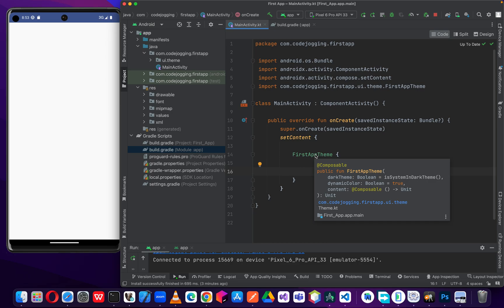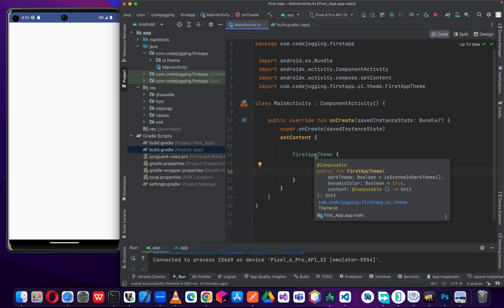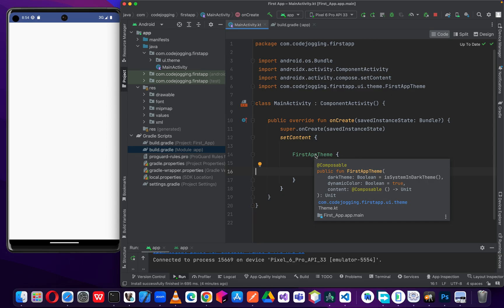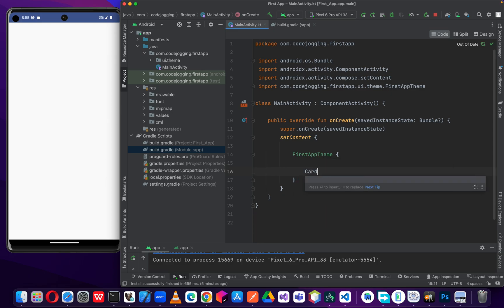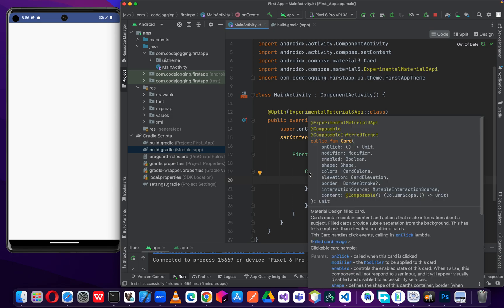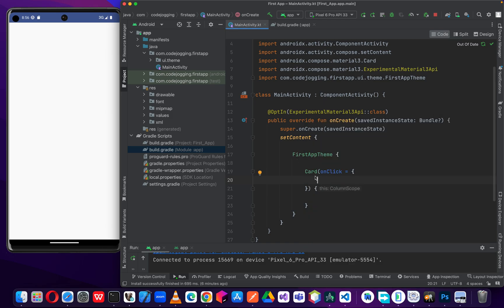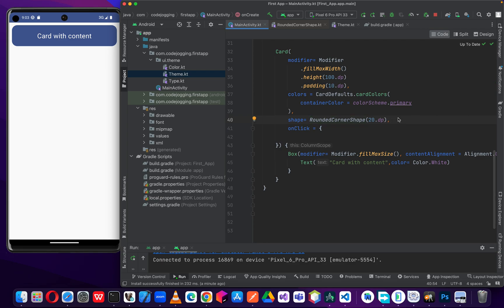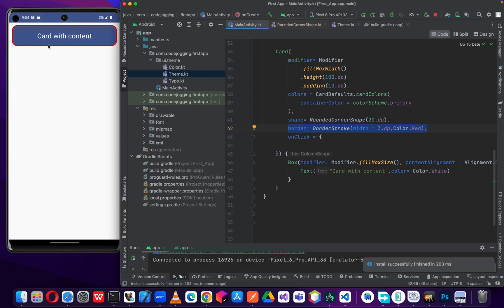Kotlin With Jetpack Compose Ui And Material 3: Card Component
In this video, I'll teach you how to use  Card Component  in Jetpack Compose UI.

@Jetpack Compose @Kotlin by JetBrains